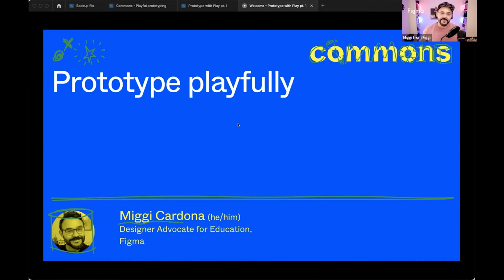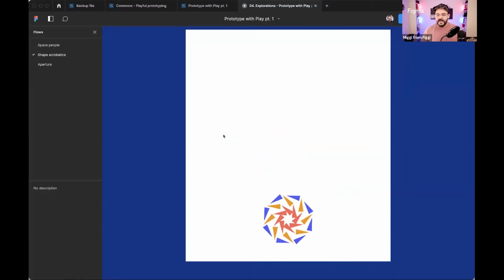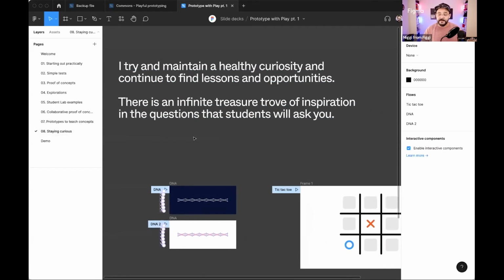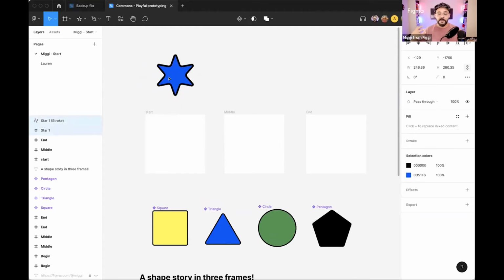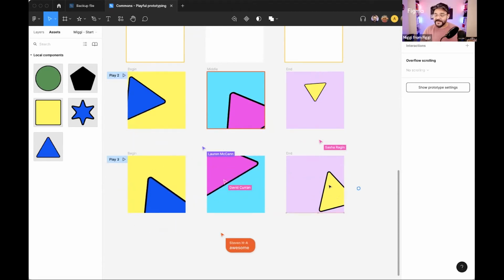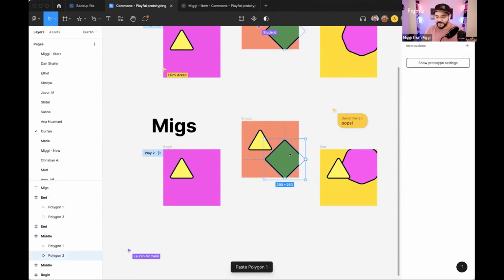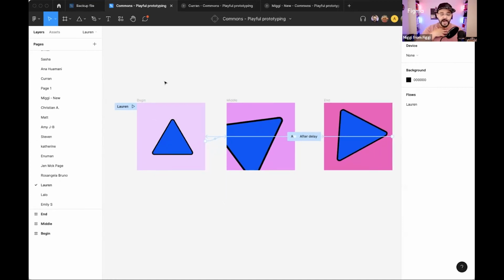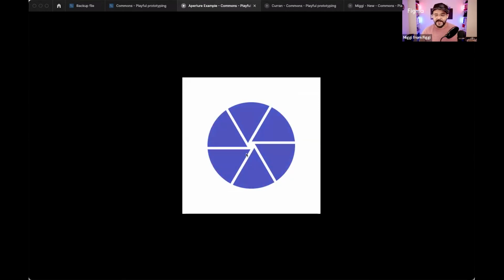Prototype Playfully (Commons 2022)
In this session, Miguel (Miggi) Cardona hosts an in-the-file workshop as he covers prototyping concepts and animation basics in Figma with an emphasis on iteration and play. He covers ways to make prototyping activities more approachable for students, and share some workflow tips and tricks.